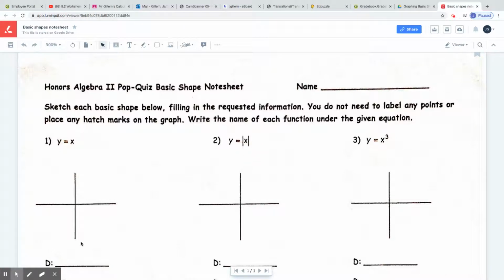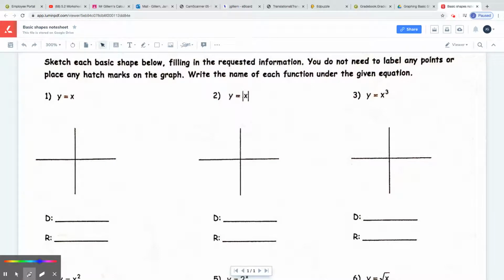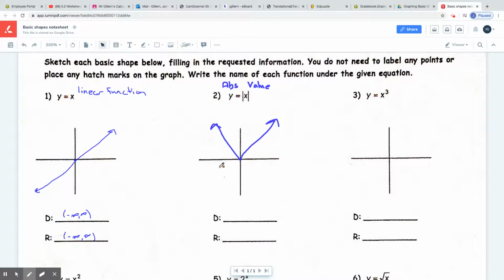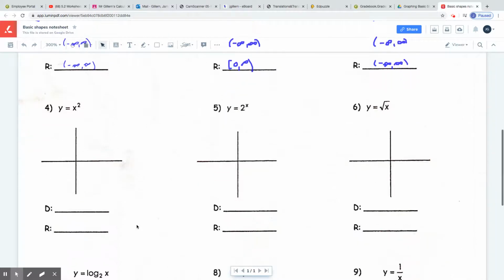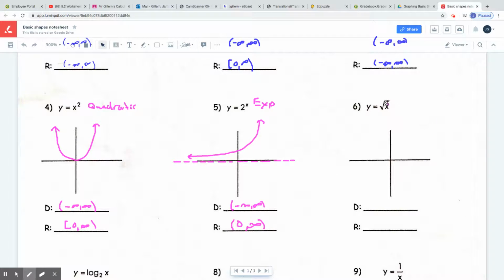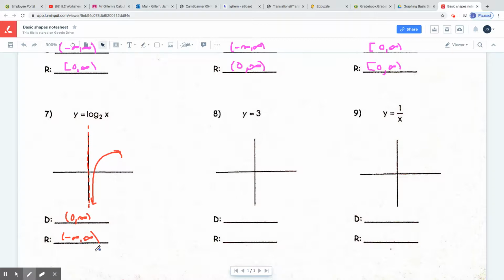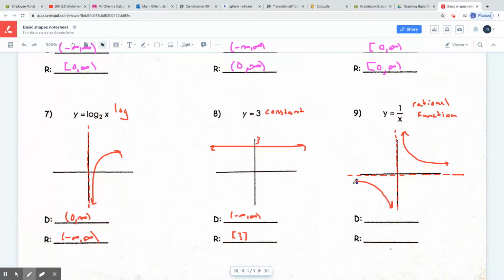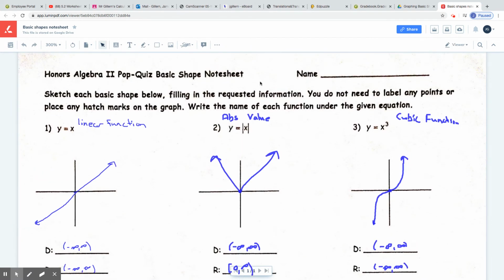Basic Shapes Notes